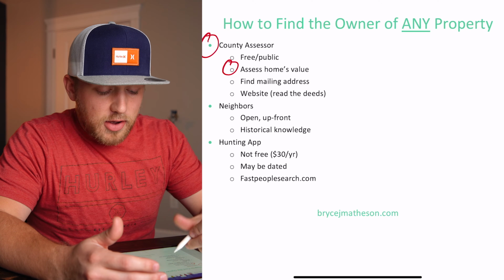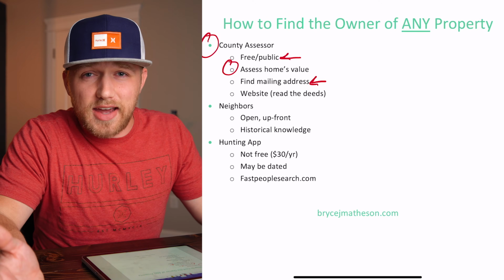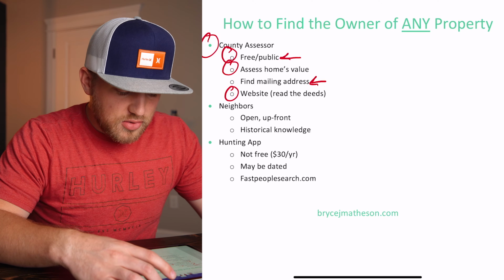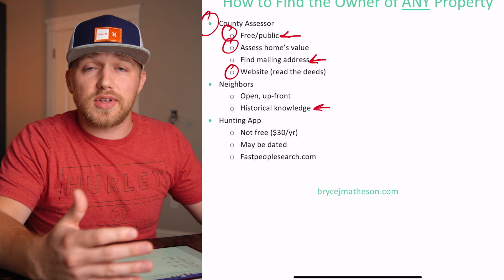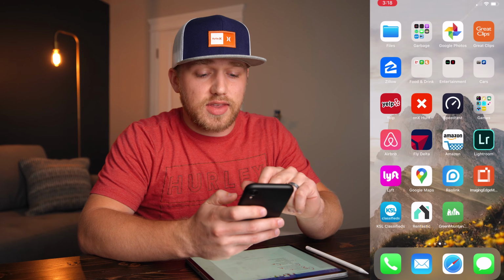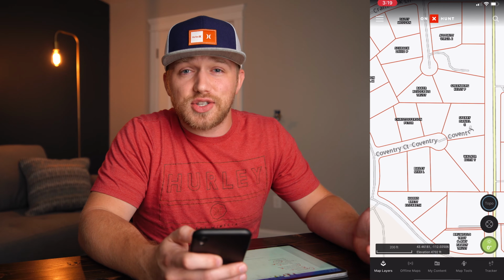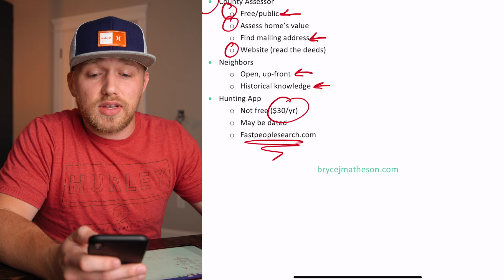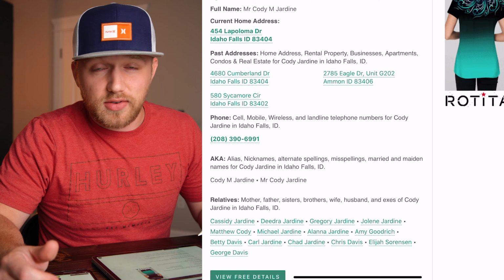How to Find the Owner of ANY Property (Vacant or Not)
As a real estate investor, I drive by properties on a daily basis that I'm interested in purchasing. Being able to track down the owner of a property is crucial to finding off-market deals. In this video, I break down three ways to track down property owners.

Shop!
Investment Property Analyzer Spreadsheet
Rental Property Contract/Lease